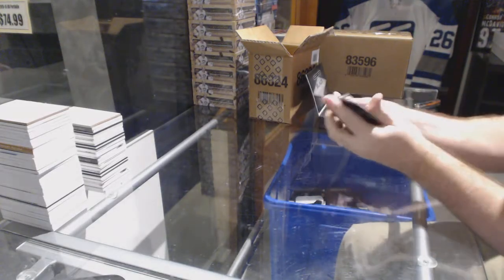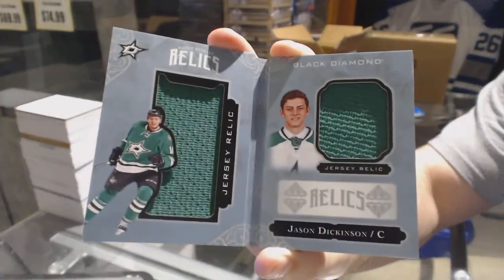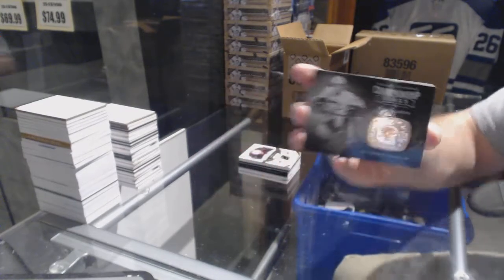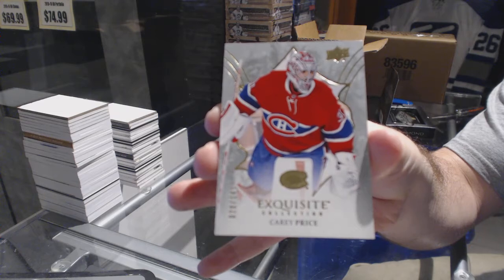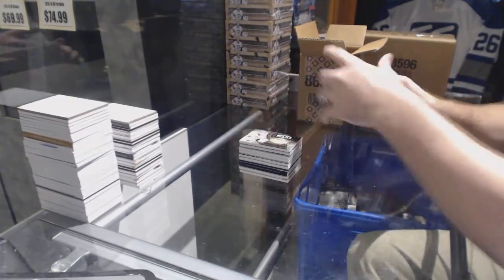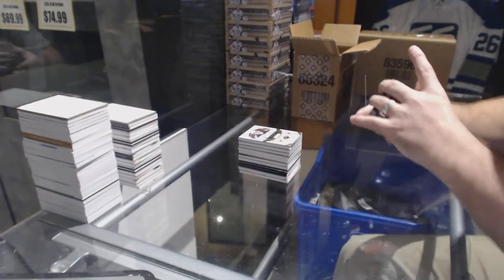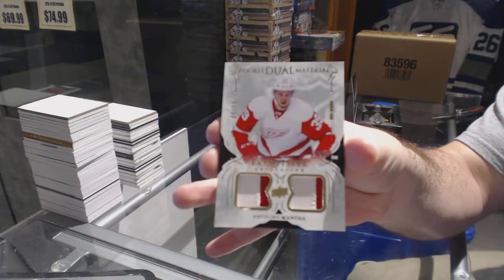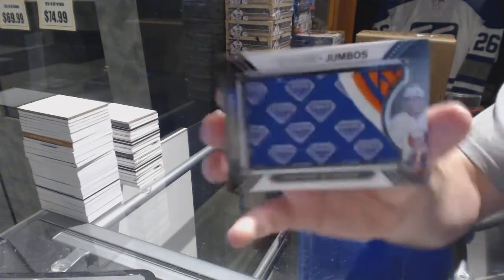16-17 Upper Deck Black Diamond Hockey 5 Box Case Break - C&C GB #6806